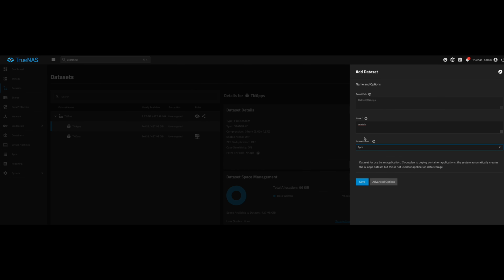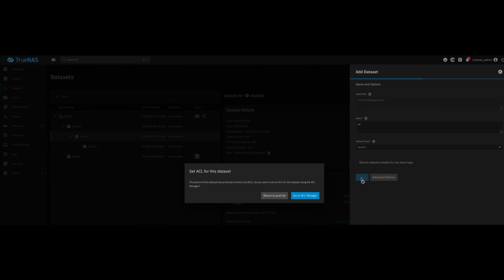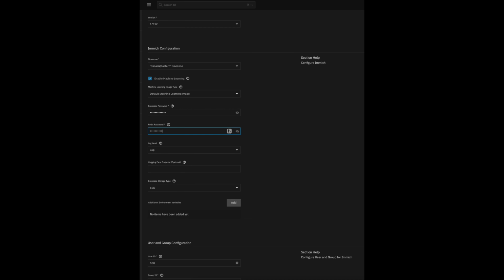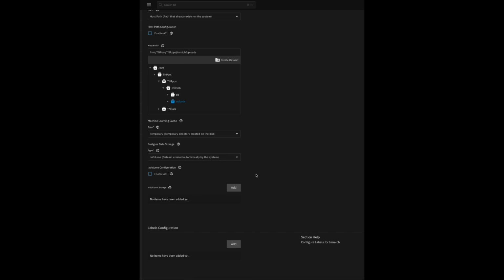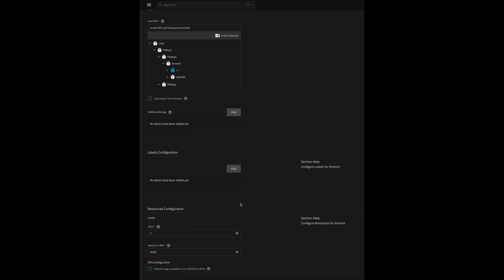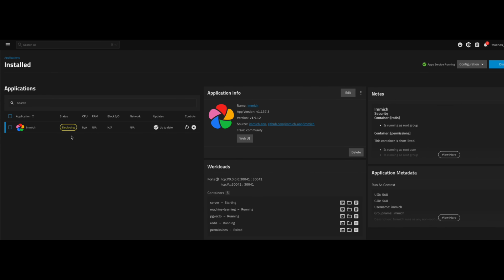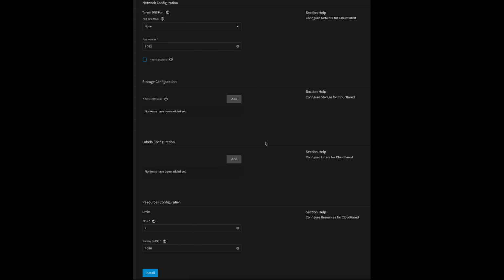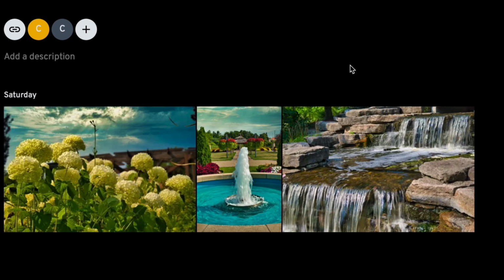Immich & CloudFlared install on TrueNAS, Create CF tunnel & Public link sharing